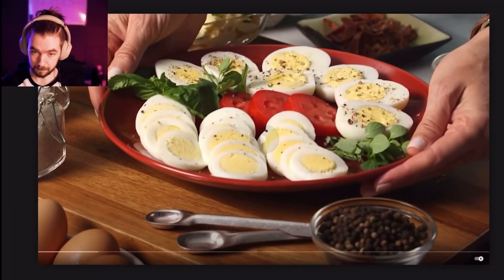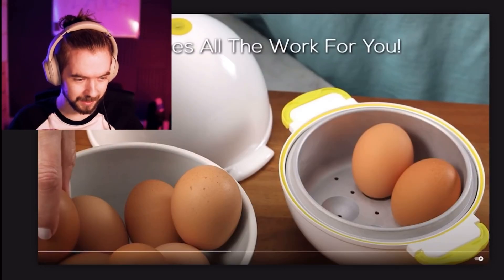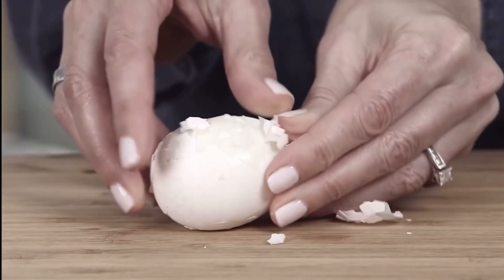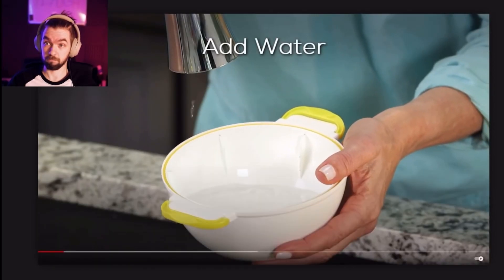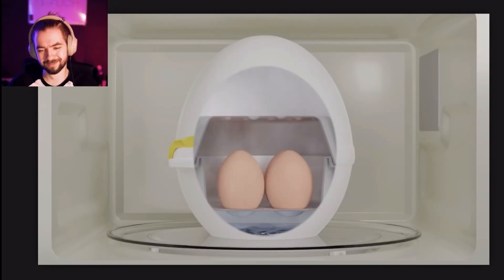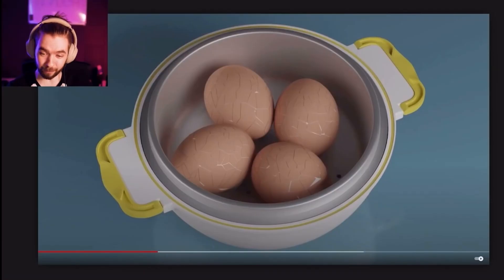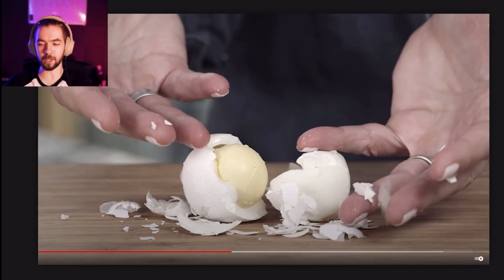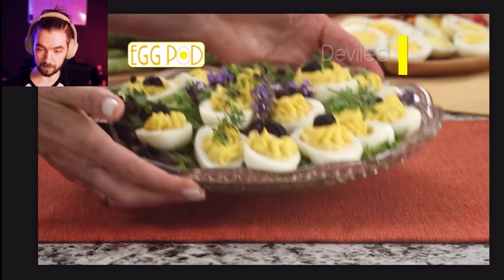I Want One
This just made me hungrier